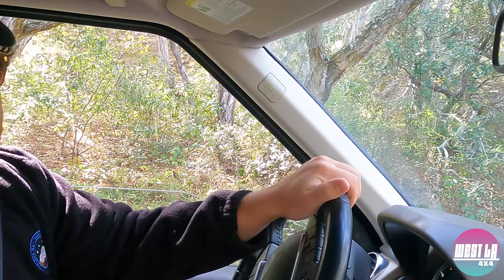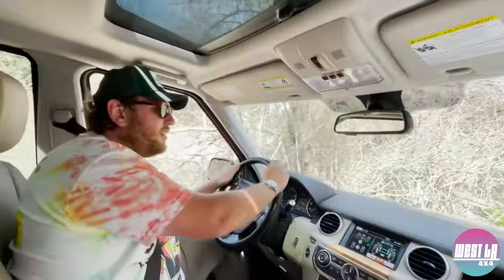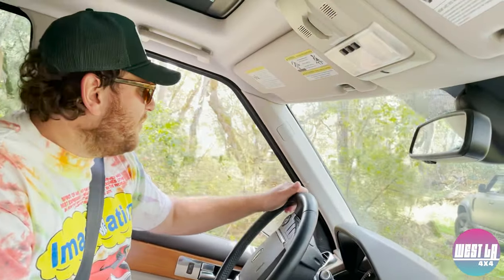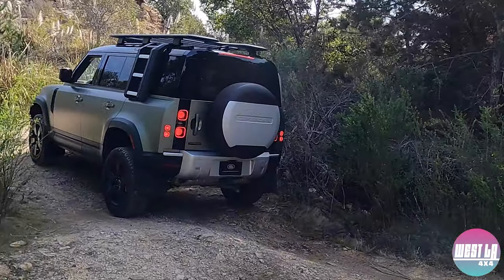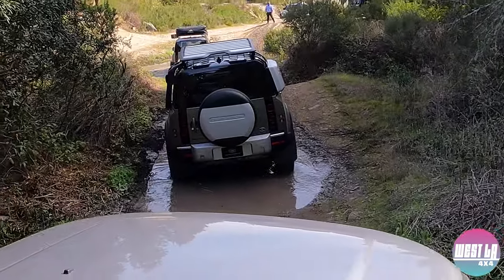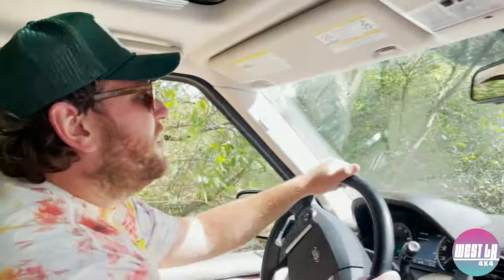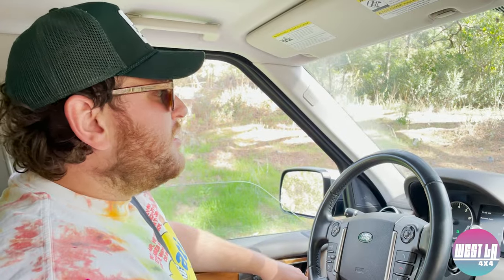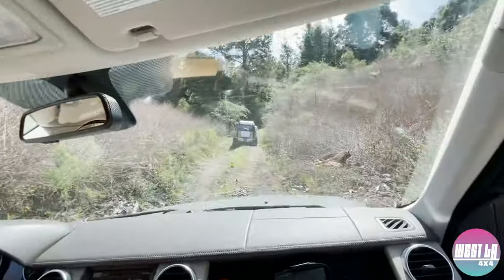I put $2,000+ Defender Steelies on my Land Rover LR4 (Land Rover Owner's Day at Quail Lodge)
Curious about putting steelies from the New Defender on your Land Rover Discovery 3 or 4 (LR3 / LR4)?  Or want to know more about Owner's Day at a Land Rover experience center?  Check this out!

Links to the parts I've used (all bought and paid for by yours truly... but I'll happily take your sponsorships ;)!)